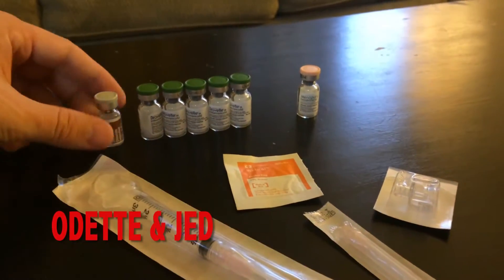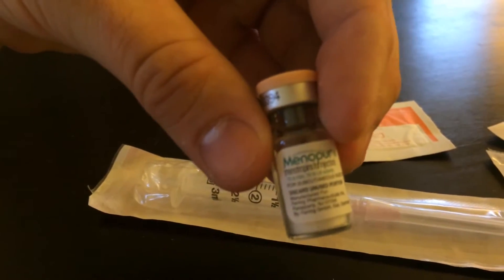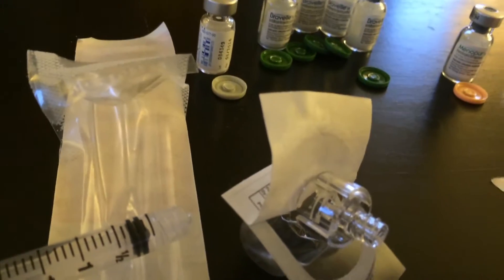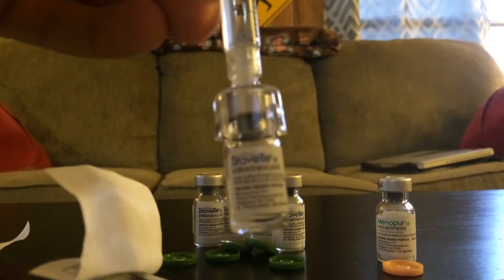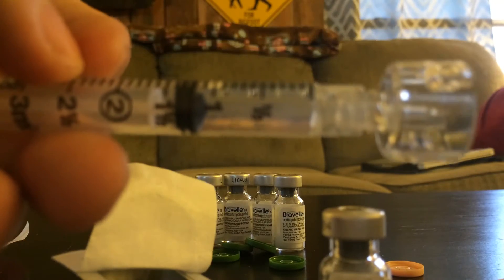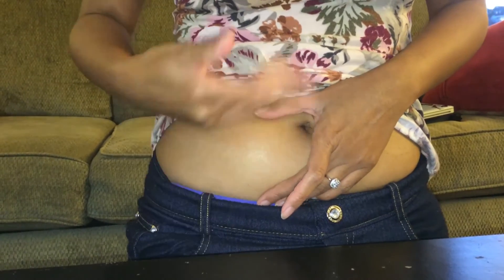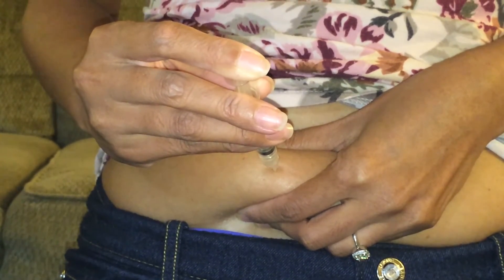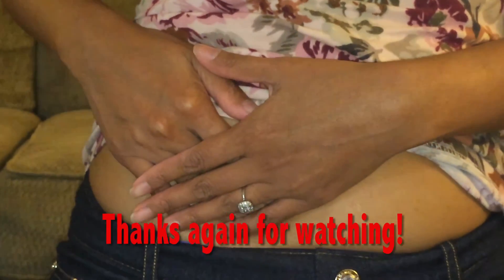IVF in Seattle EP#3 (gonadotropins Injections menopur & bravelle) Male infertility icsi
ivf icsi Gonadotropins injection. menopur & bravelle